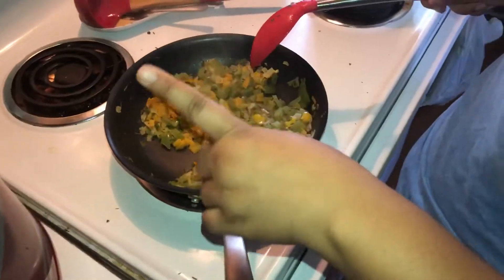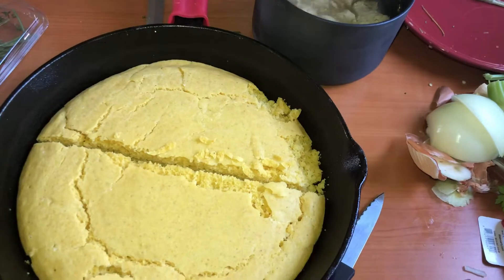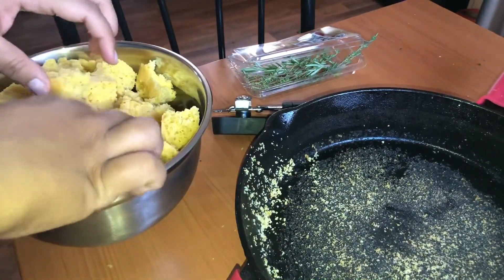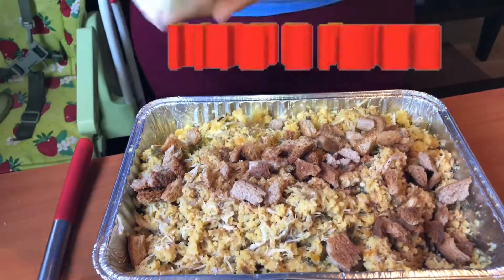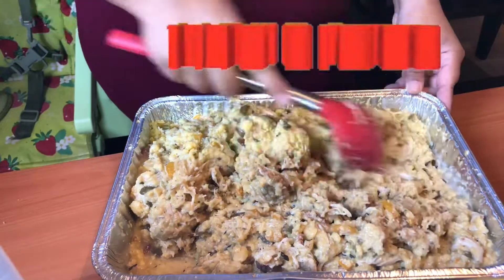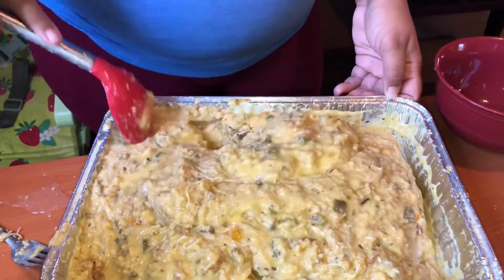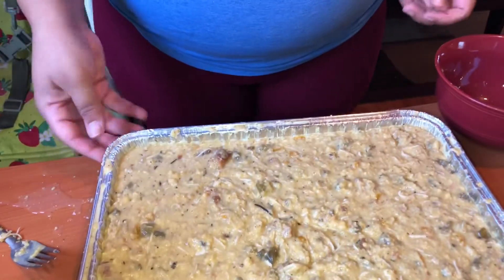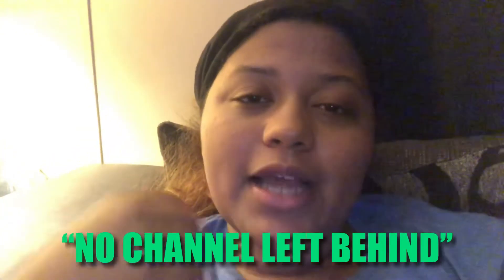Thanksgiving Dressing Recipe happythanksgiving 🦃🍁🍽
I tried my best to get this recorded. My storage kept saying full and ugh it was so frustrating. I hope this is ok for you guys! Happy thanksgiving 🍁🦃🍽 JL Fam ❤️❤️❤️
Chaslyn’s Birthday donations- this is optional people were asking where can they send stuff so here ya go! Her birthday is November 26th 😍😍😍  CASHASPP- $eshawna  {all money will go to her for her gifts from you all }

- Help is get to 500 so we can announce the giveaway details we are getting closer to the goal and hopefully we can get it out before the end of the month!!! JL Fam you guys are the best and we wouldn’t be here without you all and all the support you give! ❤️❤️❤️❤️❤️❤️❤️